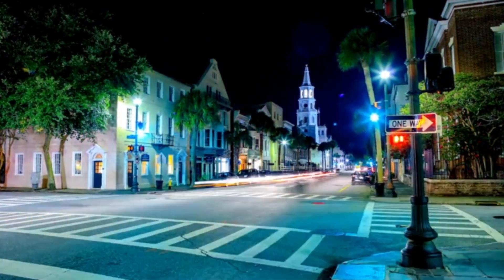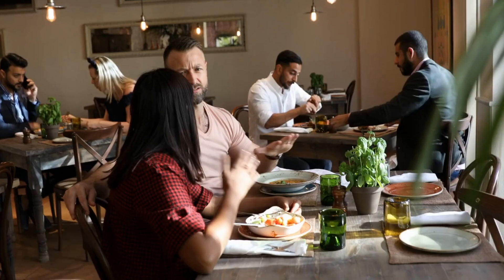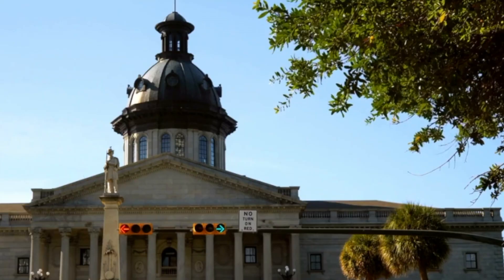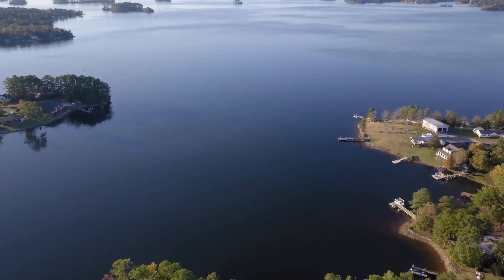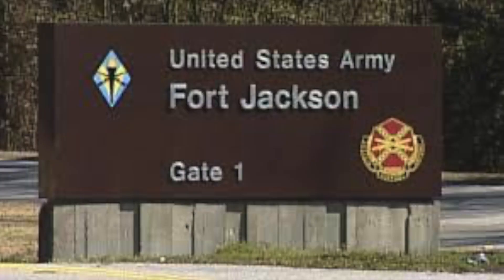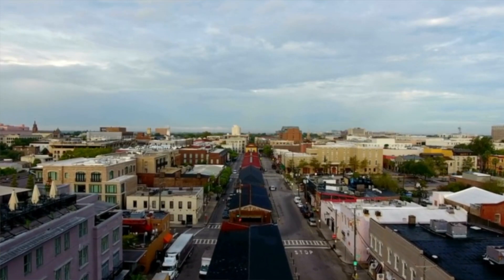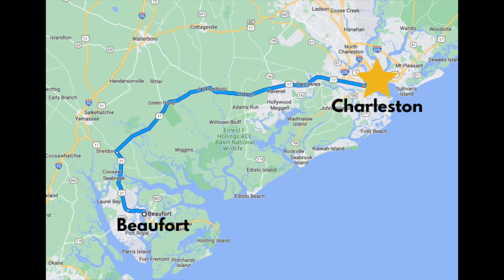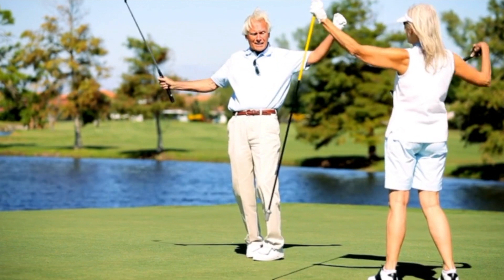The BEST Places to Live in South Carolina & Why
👀 Would you like to see what people are saying about working with us? Zillow reviews

🏠 We’ve helped over 1,500 families move to and from South Carolina, and what we’ve learned is that the #1 problem families face when relocating to this area is deciding the location in the state that best fits their lifestyle and budget based on current trends - is it The Midlands, Upstate or Low Country? In this video we are going to dig in and share inside information about the different regions in South Carolina and offer our recommendations. We’re both lifelong residents of South Carolina and we are confident that if you watch to the end, you’ll have the information you need to make the best decision on the location in South Carolina that will work best for your family, lifestyle and budget.

After launching The Patrick O’Connor Team in 2020, we quickly became Coldwell Banker Realty’s #1 Team in South Carolina. In 2022, we were excited to help 301 families buy and sell homes across the Midlands of South Carolina and ranked #17 in the US. We would love for you to be next!

Our team has sold over 1,500 homes and is comprised of Realtors that work with both buyers and sellers and a support staff second to none. Working with buyers, we utilize our hyper-local market and neighborhood knowledge, and understand the need to keep on top of the search process to find and secure the best properties for our clients. Working with sellers, we utilize a variety of unmatched aggressive marketing strategies and have consistently delivered results in all price ranges across Columbia, South Carolina and the surrounding areas.